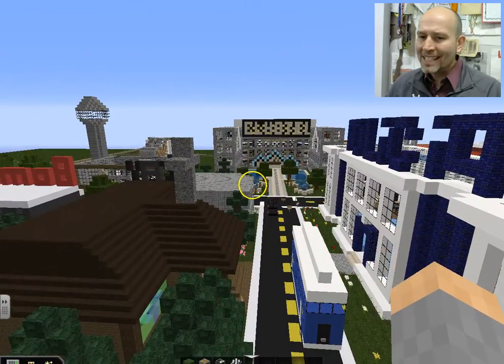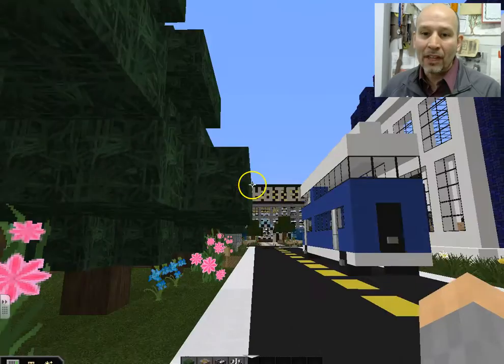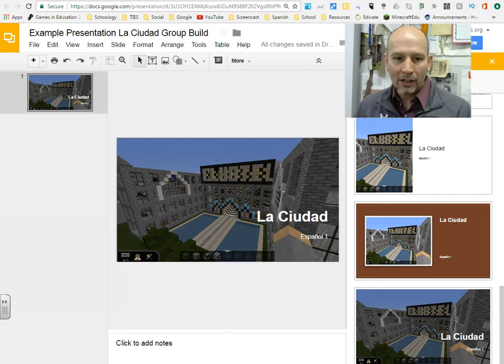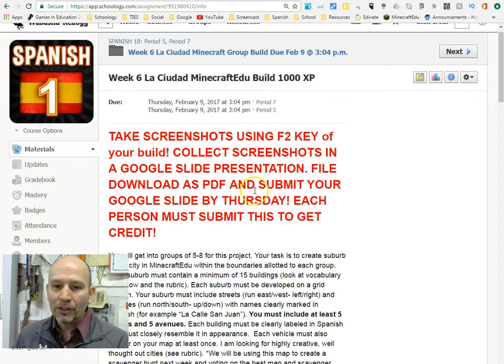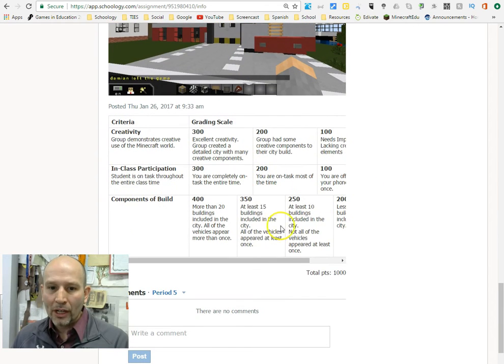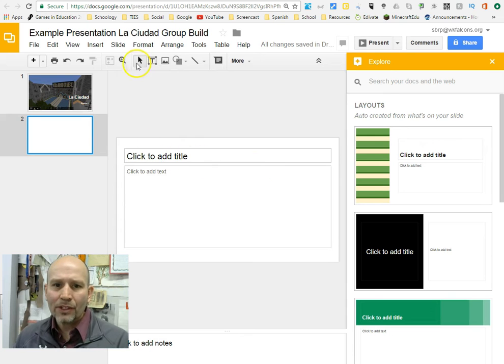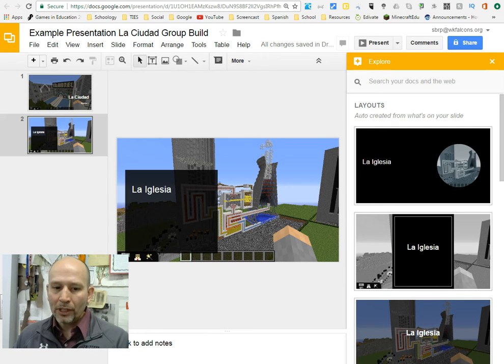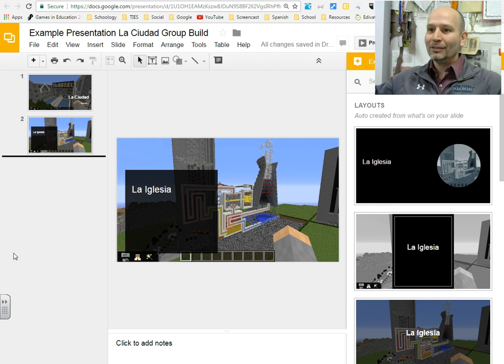La Ciudad MinecraftEdu | Minecraft Minute for Second Language Teachers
La Ciudad MinecraftEdu Español
Group Build (Part 1 of 2)
2nd part is the scavenger hunt

TAKE SCREENSHOTS USING F2 KEY of your build! COLLECT SCREENSHOTS IN A GOOGLE SLIDE PRESENTATION. FILE DOWNLOAD AS PDF AND SUBMIT YOUR GOOGLE SLIDE BY THURSDAY! EACH PERSON MUST SUBMIT THIS TO GET CREDIT!

You will get into groups of 5-8 for this project. Your task is to create suburb of our city in MinecraftEdu within the boundaries allotted to each group.  Your suburb must contain a minimum of 15 buildings (look at vocabulary list below and the rubric). Each suburb must be developed on a grid system. Your suburb must include streets (run east/west- left/right) and avenues (run north/south- up/down) with names clearly marked in Spanish (for example “La Calle San Juan”). You must include at least 5 streets and 5 avenues. Each building must be clearly labeled in Spanish and must closely resemble it in appearance.  Each vehicle must also appear on your map at least once. I am looking for highly creative, well thought out cities (see rubric). *We will be using this map to create a scavenger hunt next week and voting on the best map and scavenger hunt for extra credit.

la avenida avenue
El aeropuerto airport
el banco bank
la biblioteca library
la calle street
la esquina corner
la estación de policía police station
la estación de bomberos fire station
el estadio stadium
la farmacia pharmacy
el hotel hotel
la iglesia church
la librería book store
el monumento monument
la plaza town square
el restaurante restaurant
el supermercado supermarket
el teatro theater
el cine movie theater
la tienda store
el zoológico zoo
el correo post office
la panadería bakery
la carnicería butcher shoppe
la joyería jewelry store
la papelería office supply store
la escuela school
el centro comercial mall
el autobús bus
el metro subway
el avión airplane
el taxi taxi
el auto/carro/coche car
la bicicleta bicycle
el bote boat